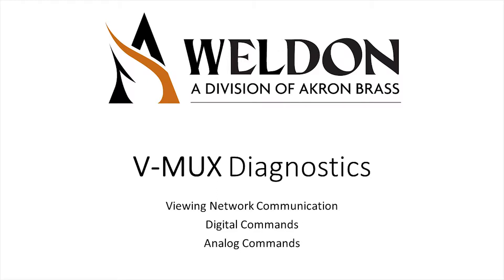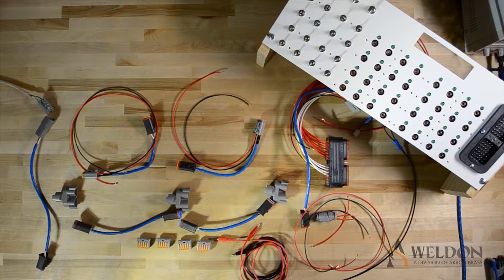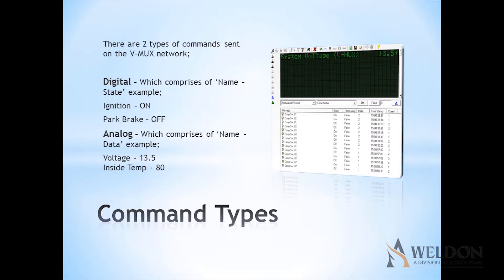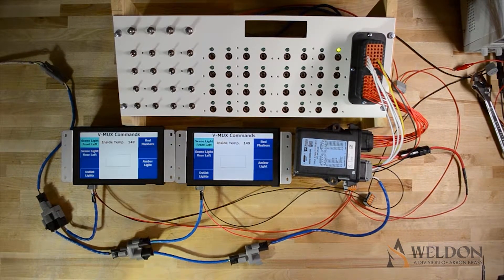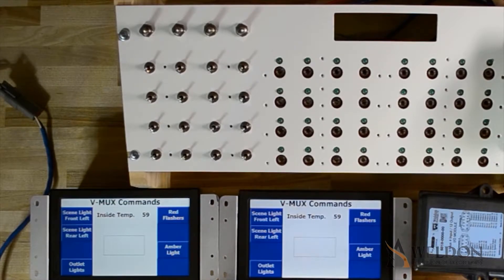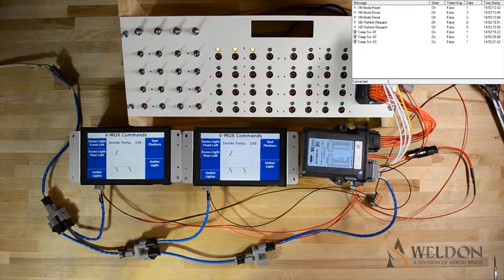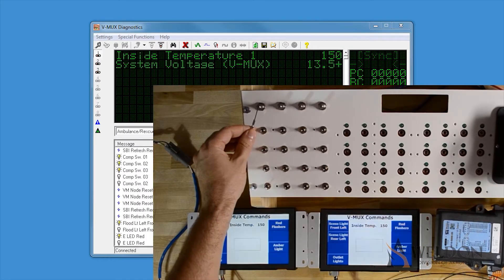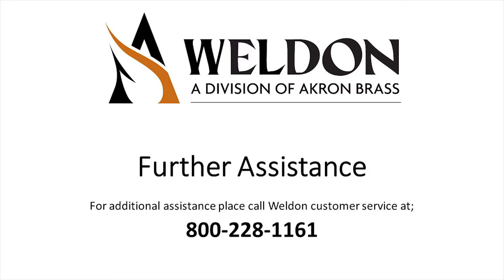V-MUX Diagnostics Basics 02 Reading Data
In this V-MUX Diagnostics tutorial I will use a demo network to show you how V-MUX communicates through digital and analog commands.